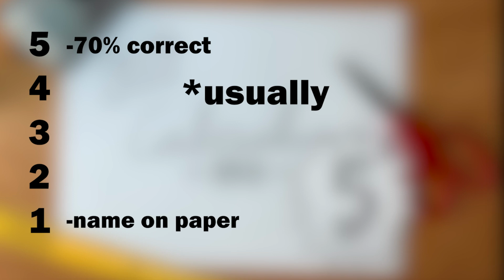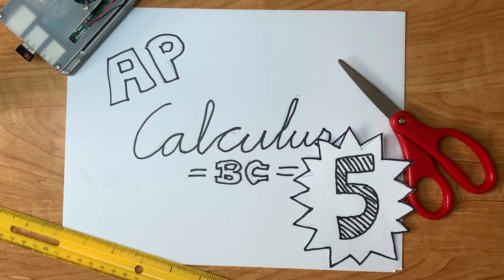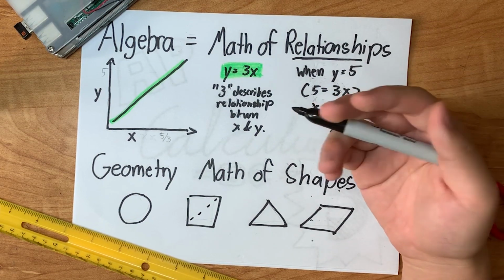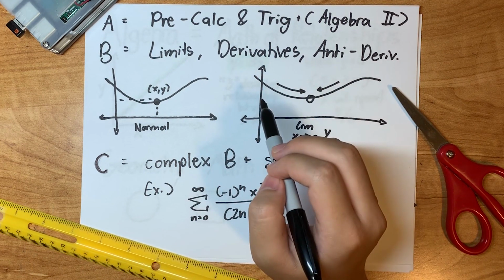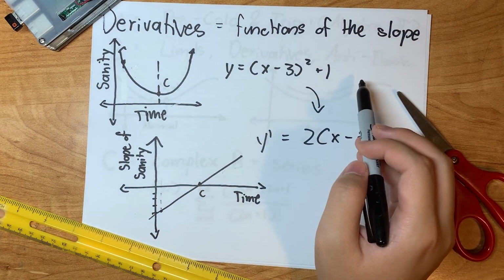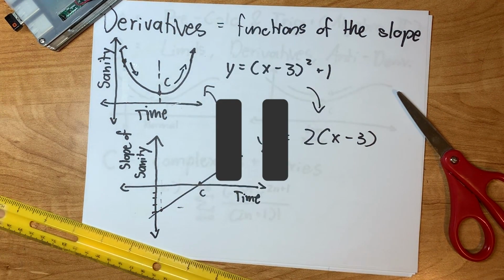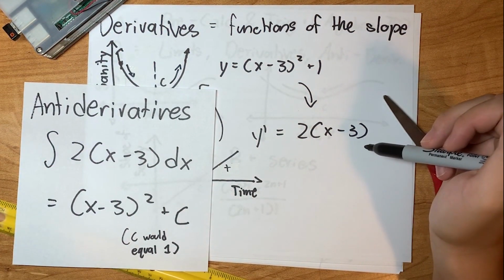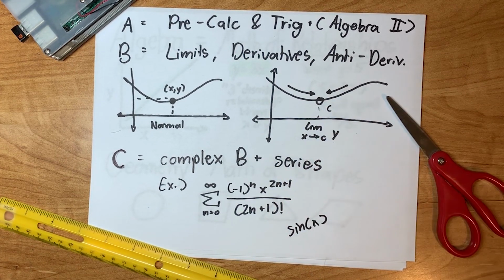LEARN TO CALCULUS (Intro and Overview of AP Calculus BC)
Hey guys! This video will begin a multi-part series on Calculus BC. We'll be going over the AP format and some intro-level concepts.

For the next few months, we'll be going step-by-step through Limits, Derivatives, Anti-Derivatives, Parametrics, Related Rates, Optimization, Infinite Series and more. Let's get through the AP Test together!

Godwin Math Honor Society is a student organization devoted to teaching and experiencing math. Based in Richmond, Virginia, we do everything from tutoring to math-a-lons to pie making competitions.